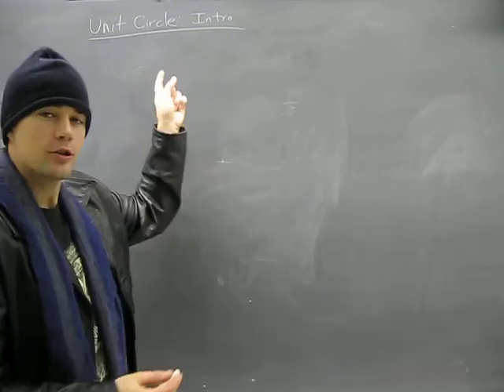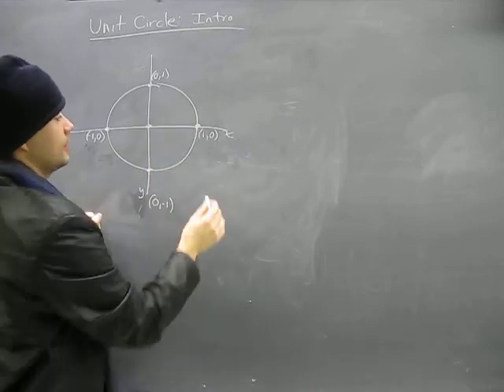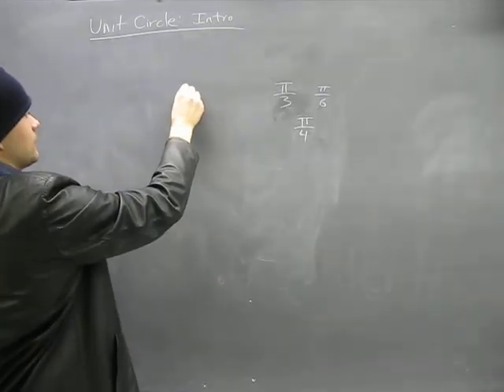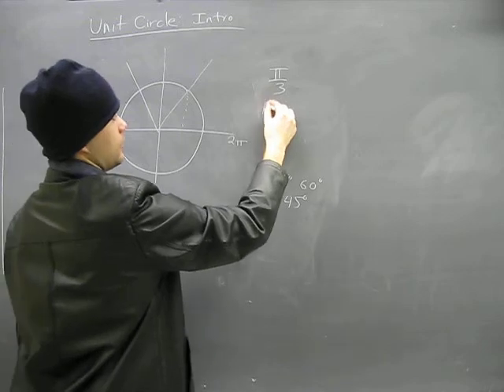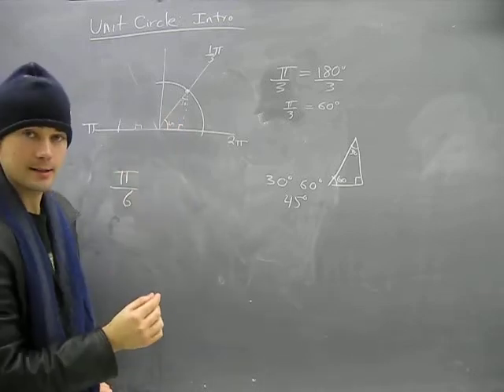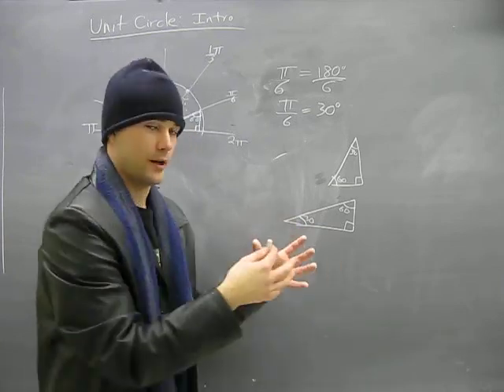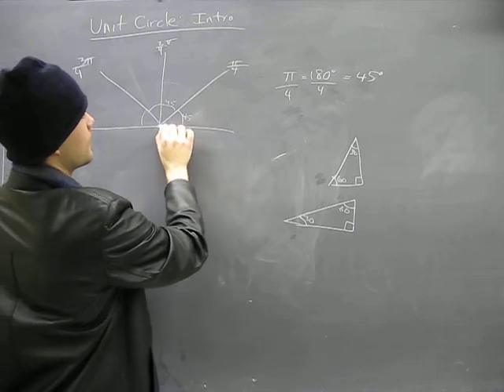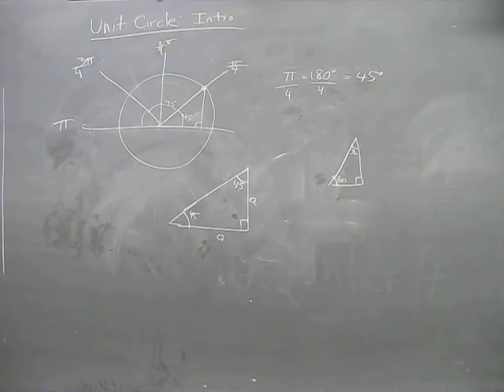The Unit Circle EXPLAINED: Trig Math Homework Help